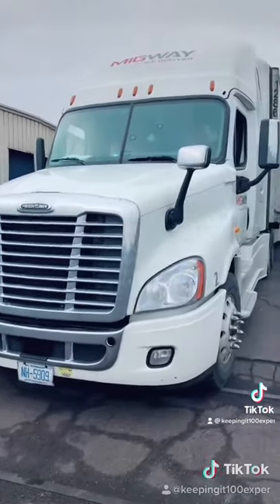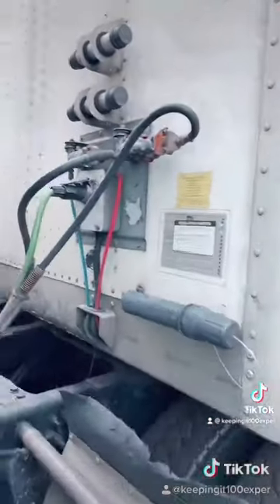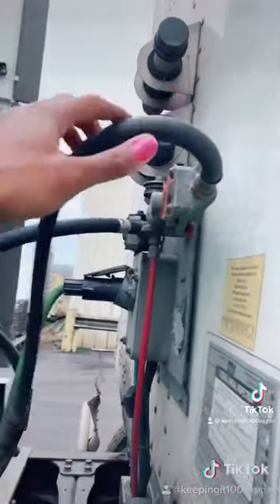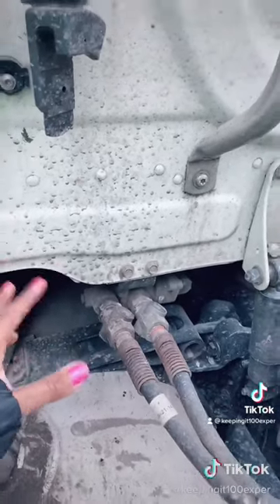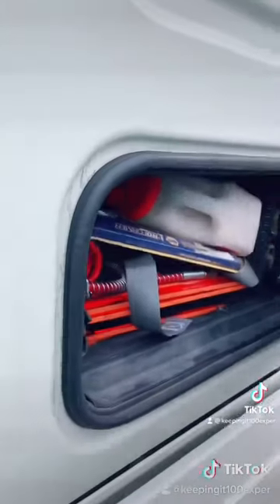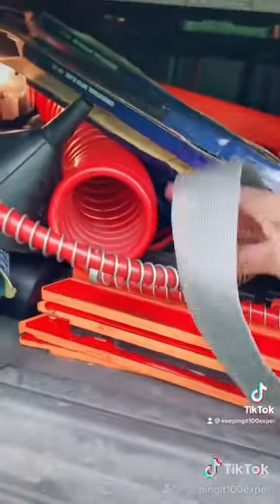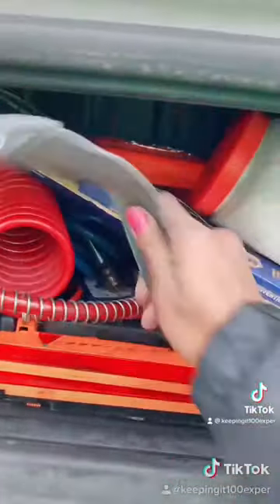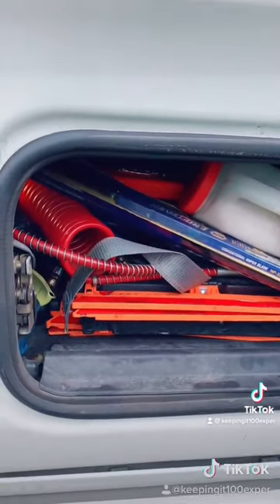Air Brake Color Match For The Brake Lines